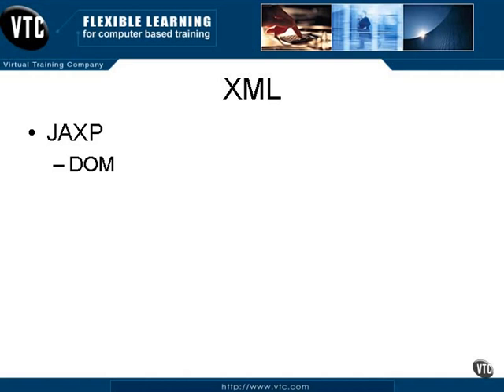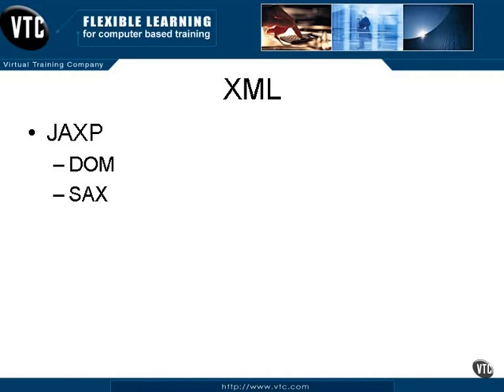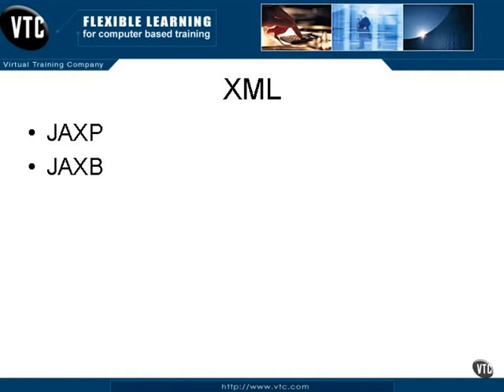Ch 01.Introduction to J2EE - Lesson5 XML